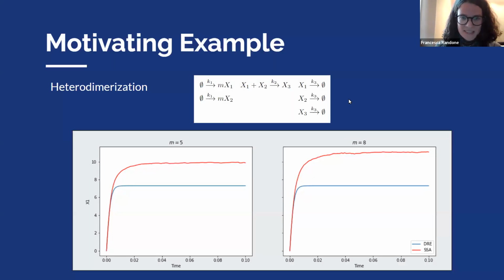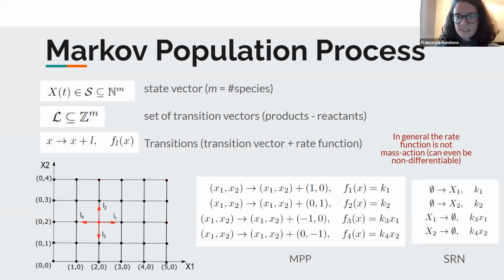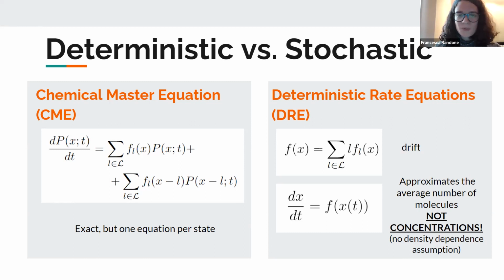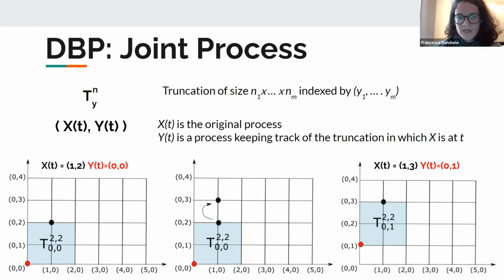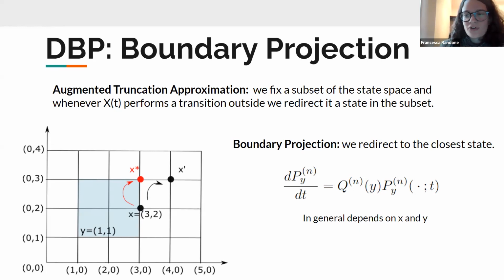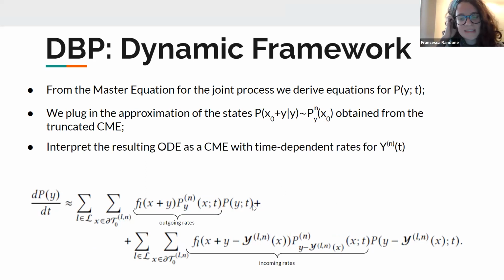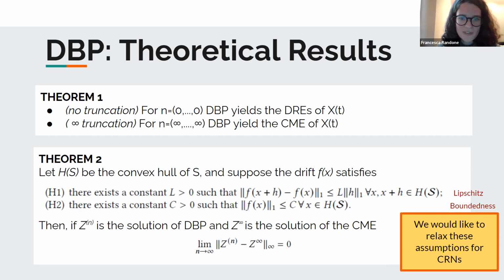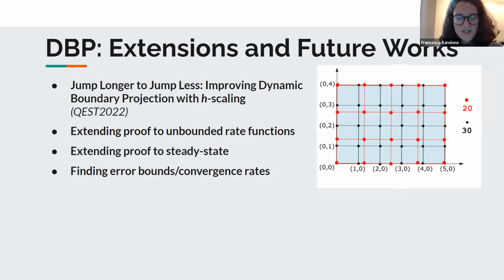MoRN Seminar: Francesca Randone (IMT School for Advanced Studies Lucca), February 23, 2023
Dynamic Boundary Projection: Refining Deterministic Approximations Of Stochastic Reaction Networks Through Dynamic Boundary Projection

Abstract: To exactly compute the mean dynamics of stochastic reaction networks, the solution of the Chemical Master Equation (CME) is rarely feasible. Deterministic rate equations (DRE), while proven to converge to the average population dynamics for infinite individuals, may exhibit significant discrepancies for finite populations, especially in the presence of intrinsic noise, unstable or multi-stable dynamics. Therefore, it is often necessary to resort to computationally expensive simulations. Dynamic Boundary Projection (DBP) is a method that couples together a truncated version of the CME, describing the evolution of a subset of states and a set of DREs, used to shift the observed subset across the state space. I will show how we can apply DBP to SRNs even when they exhibit oscillatory orbits, multi-scale populations, or multiple stable equilibria. Moreover, I will present an extension aiming at reducing the computational costs of the method by suitably defining a family of rescaled approximating processes.

The talk is based on joint work with Mirco Tribastone and Luca Bortolussi.